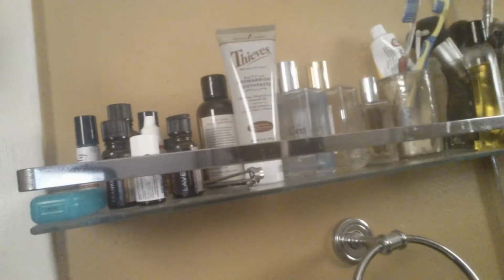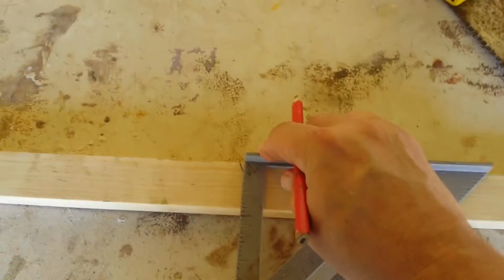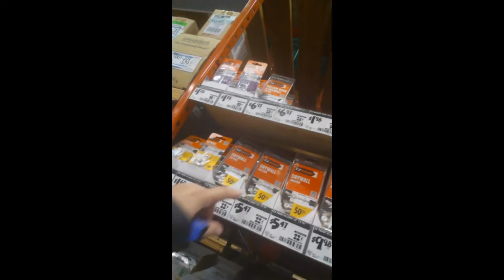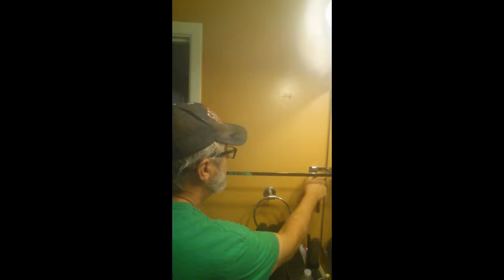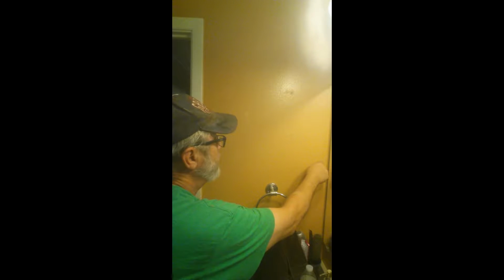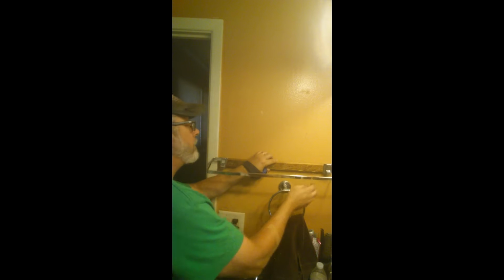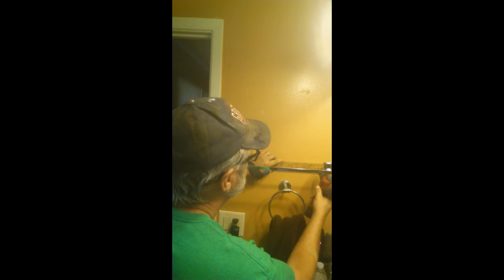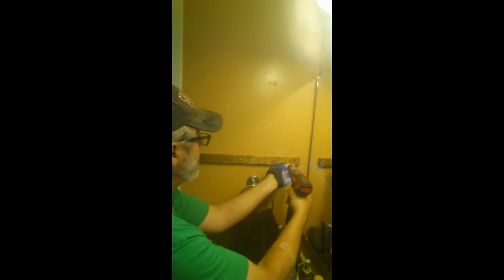Shelf repair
I repair, for the second time, a bathroom shelf